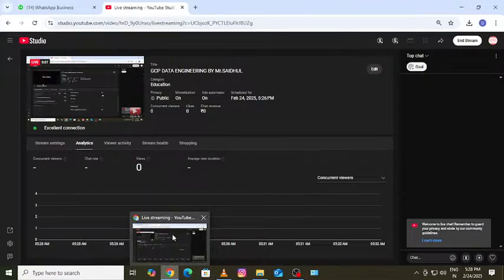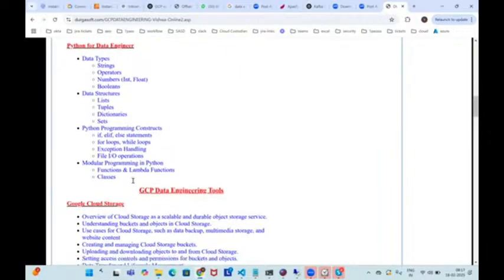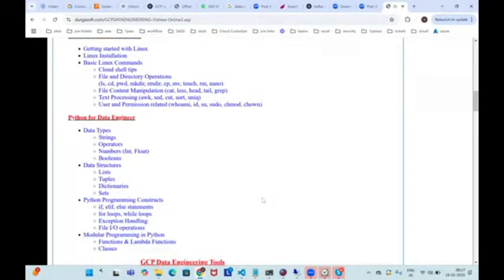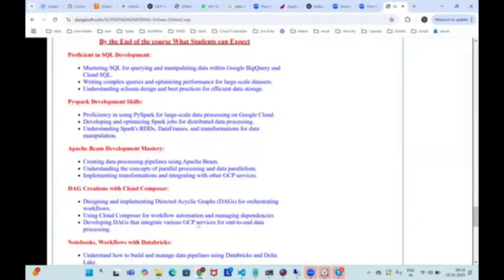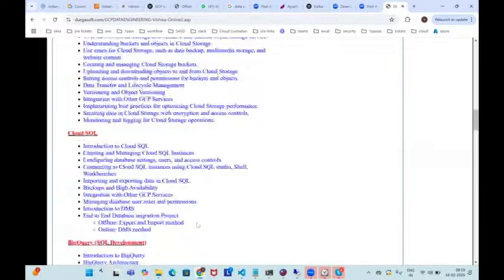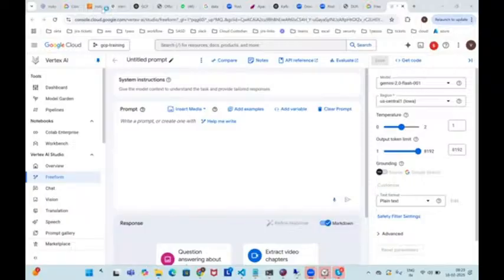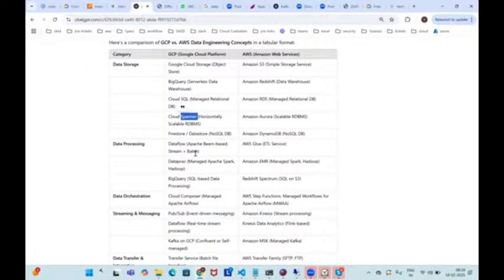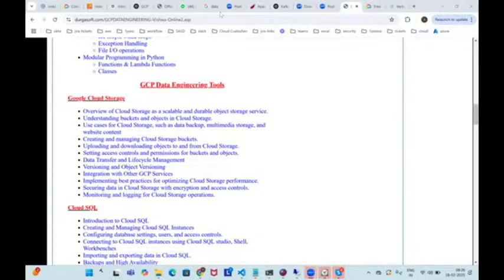GCP DATA ENGINEERING BY Mr.SAIDHUL